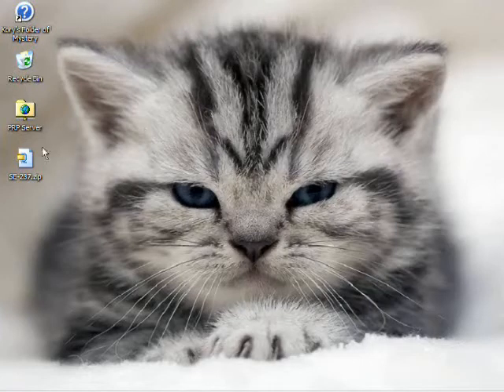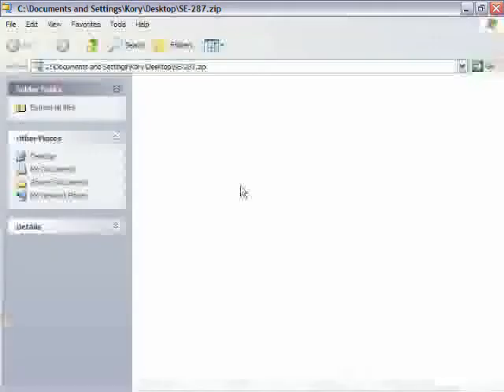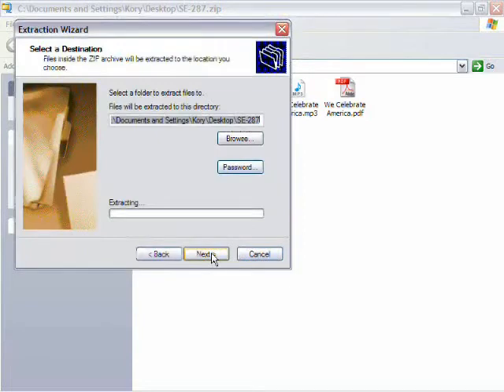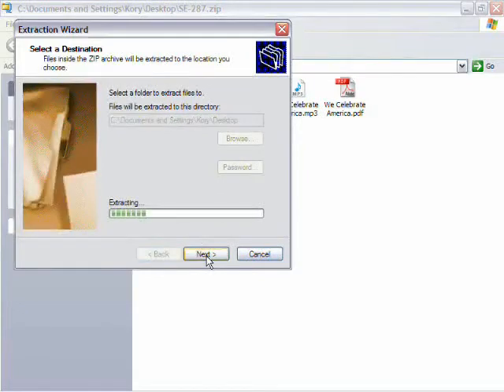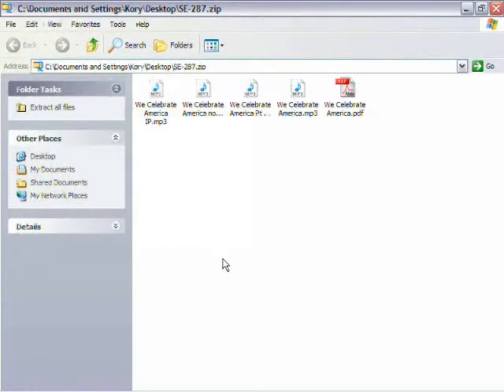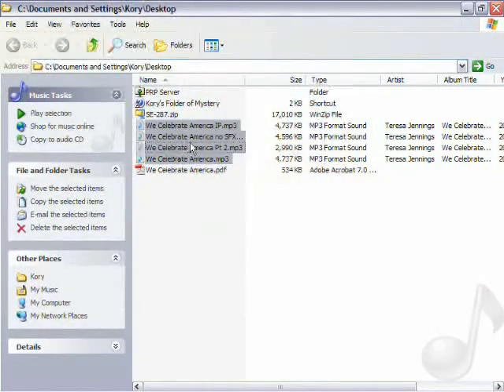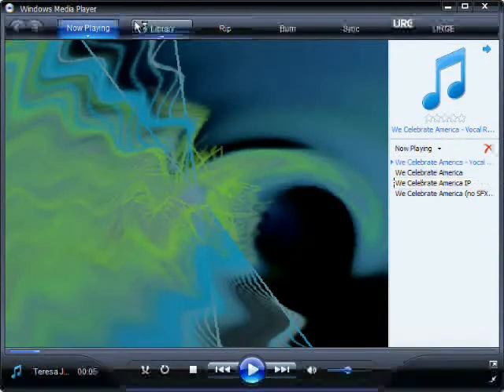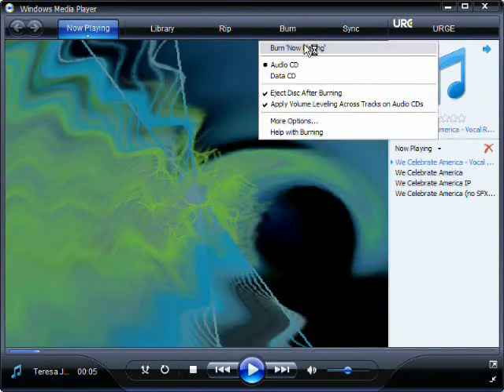Unzip Downloadables and Burn Audio with Windows Media Player - MusicK8.com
This short video tutorial shows you how to unzip your Plank Road Publishing Downloadable products and burn the audio files to CD using Windows Media Player.